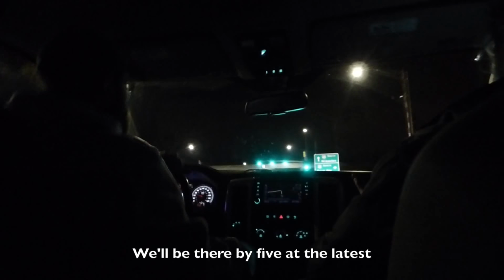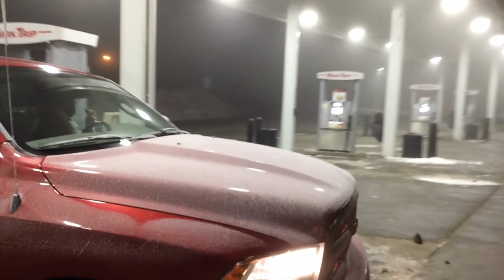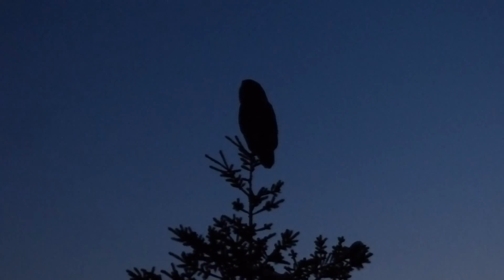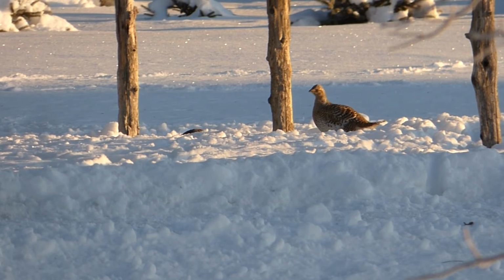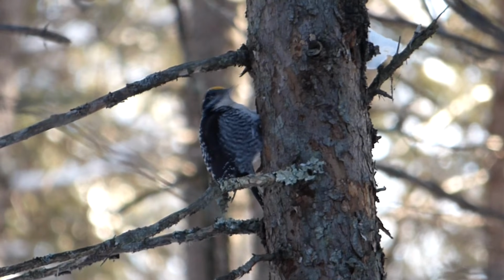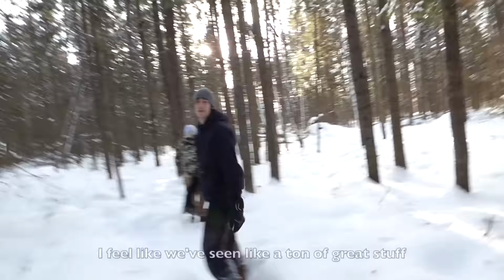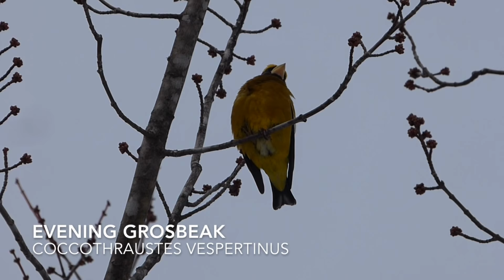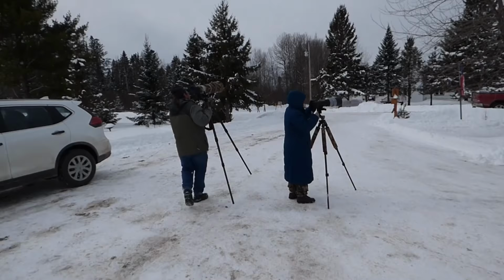Birding the Sax-Zim Bog (Part 1)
One of the best places to bird in Minnesota is undoubtedly the Sax-Zim Bog. The Sax-Zim Bog is home to both habitats and birds found almost nowhere else in the region. Join Badglerland Birding as they search for some of these amazing birds including Black-backed Woodpeckers, Sharp-tailed Grouse, American Three-toed Woodpeckers and much more.

Nikon D5300
Derek's vlogging and macro camera

Pine Grosbeak and Evening Grosbeak in cover image by Lorri Howski (Used with permission)